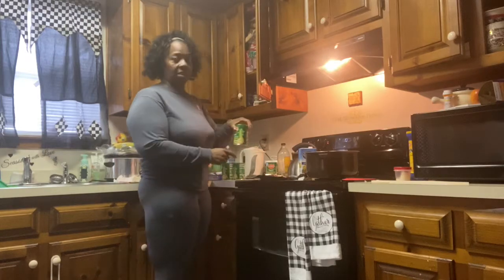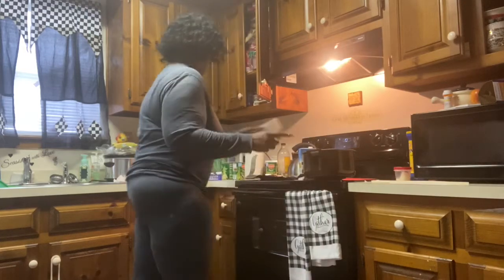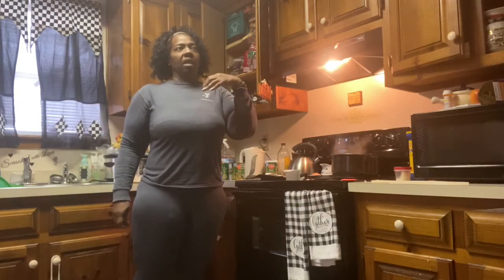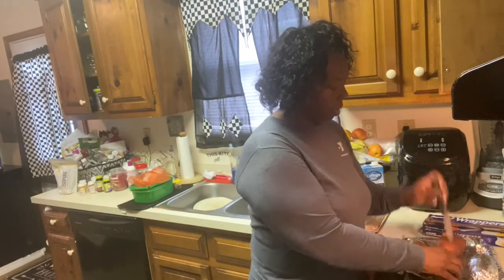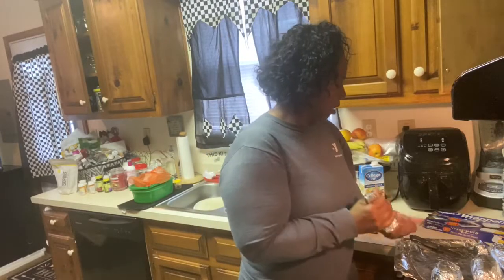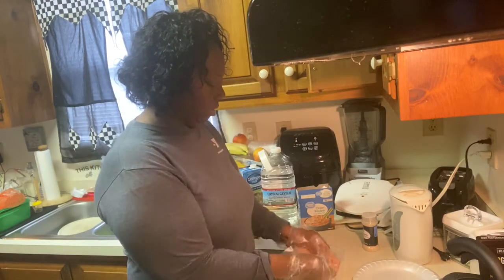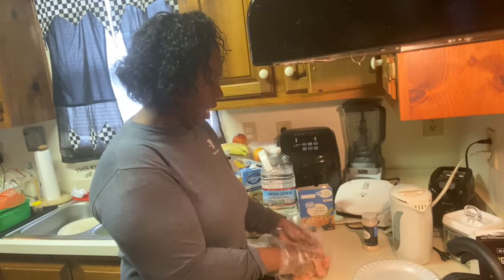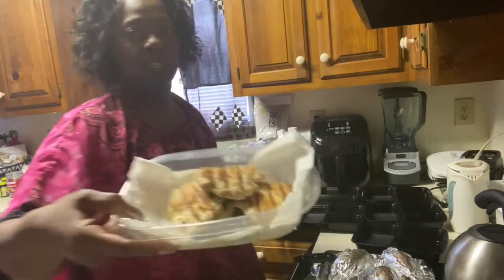Day 9 Meal prep intermittent fasting